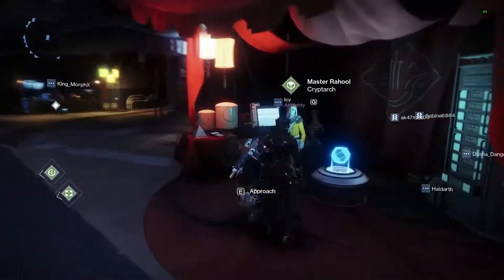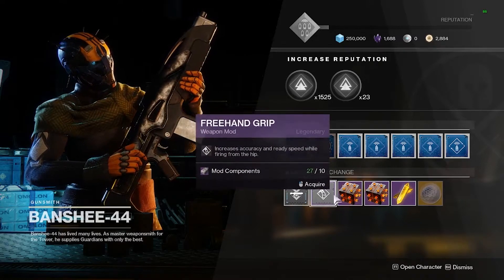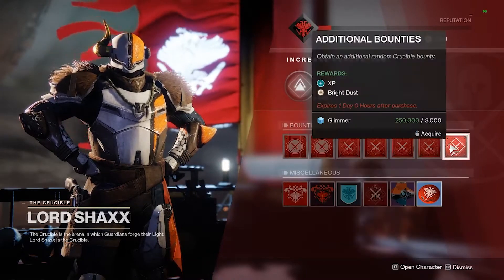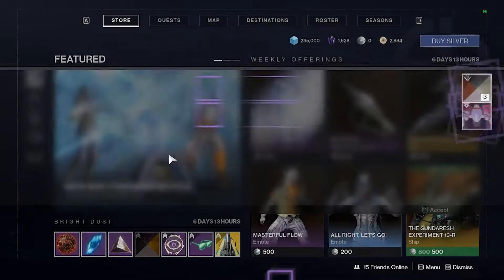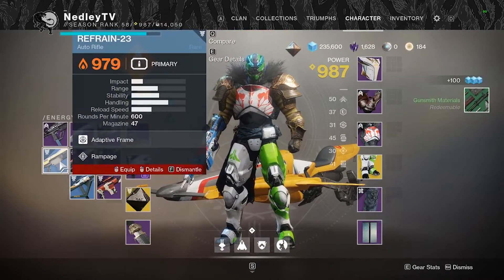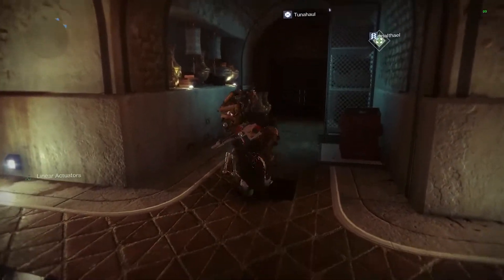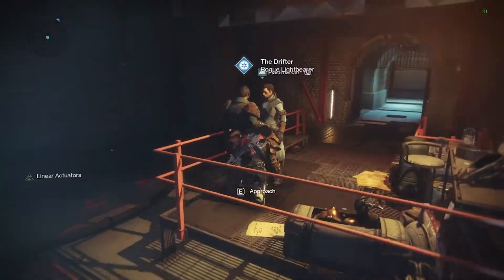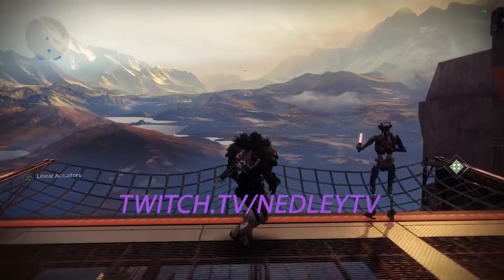DESTINY 2- THE ULTIMATE TOWER GUIDE-STARTER EDITION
STARTING DESTINY 2, LETS LEARN THE TOWER TOGETHER, WHO DOES WHAT AND WHERE. THE ULTIMATE STARTERS GUIDE

and I will love you ALWAYS AND FOREVER